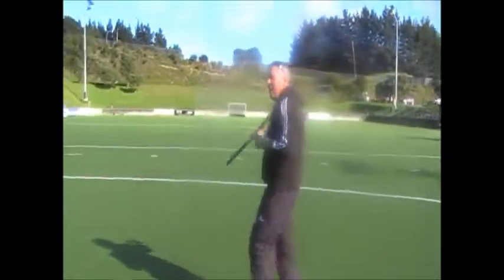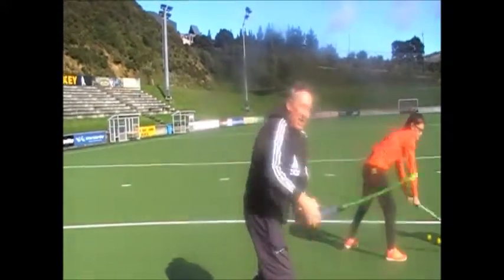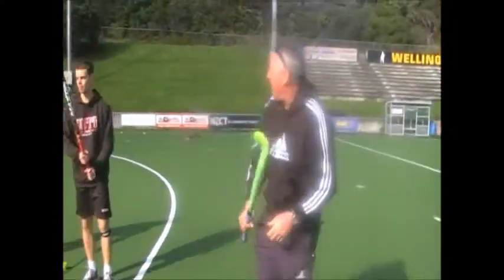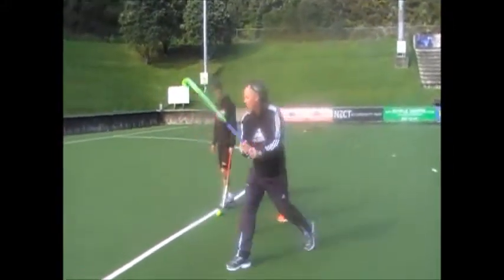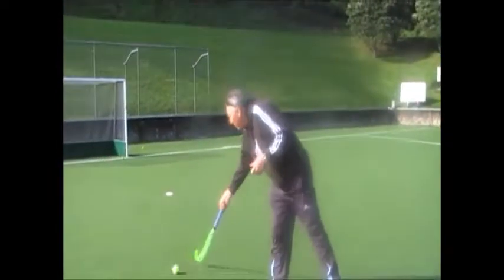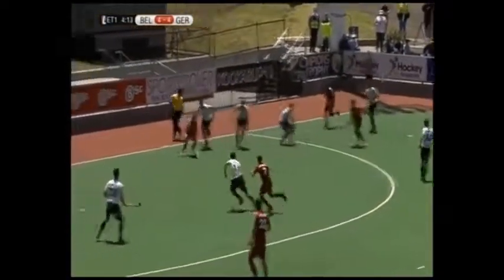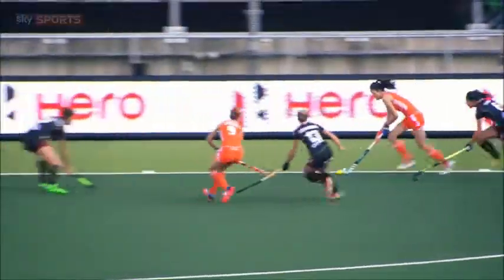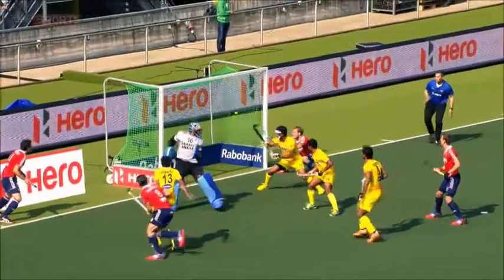Tomohawke with Mark Stafford